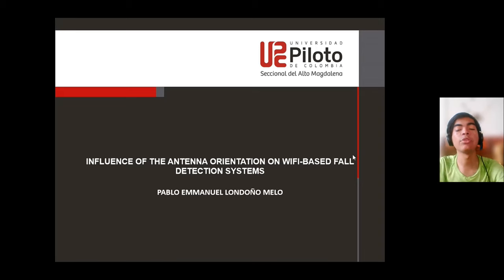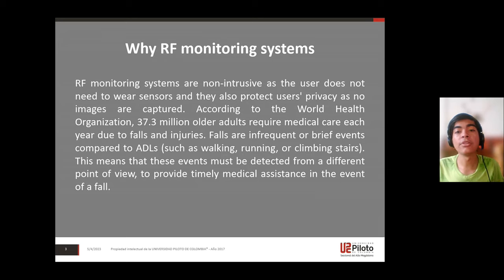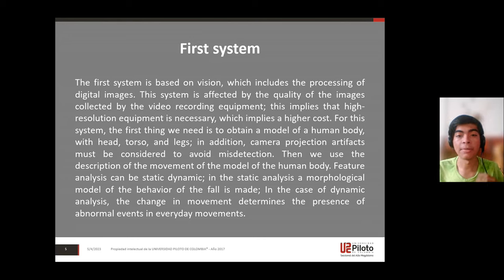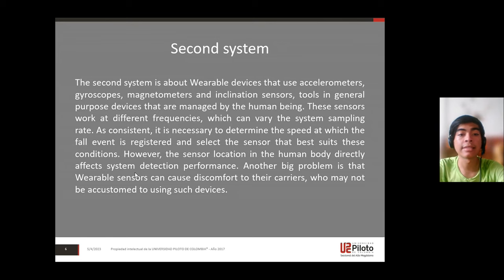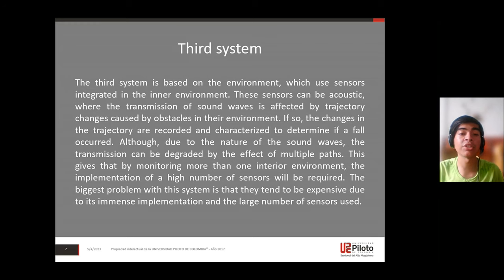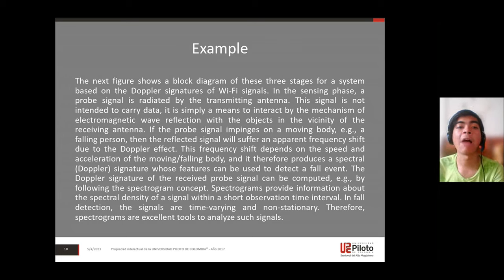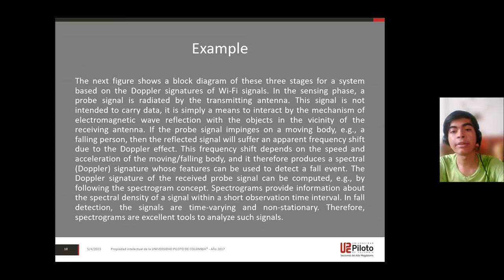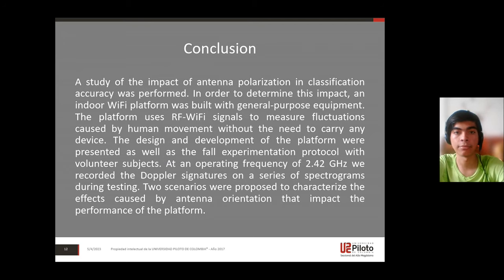INFLUENCE OF THE ANTENNA ORIENTATION ON WIFI-BASED FALL DETECTION SYSTEMS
Ponente: Pablo Emmanuel Londoño Melo
Universidad Piloto de Colombia Seccional del Alto Magdalena
Docente: Carlos David Moncada Beltrán
Matemáticas aplicadas